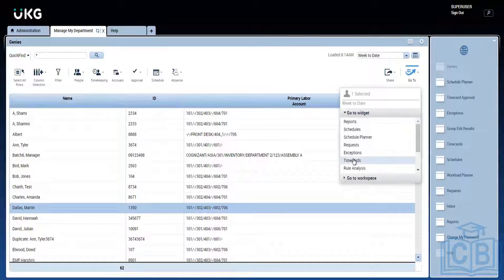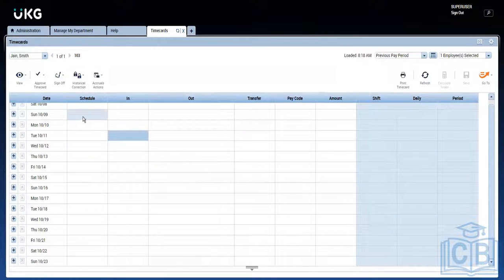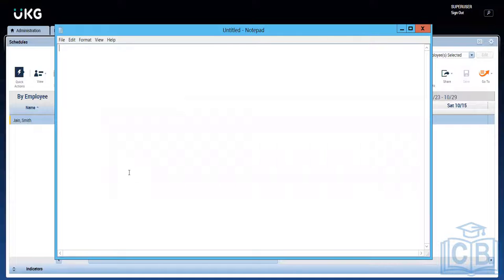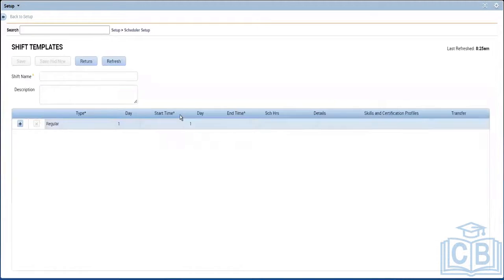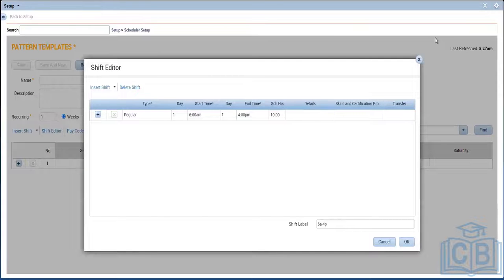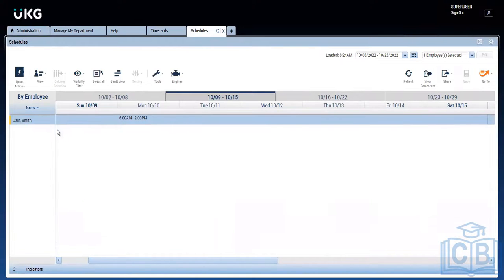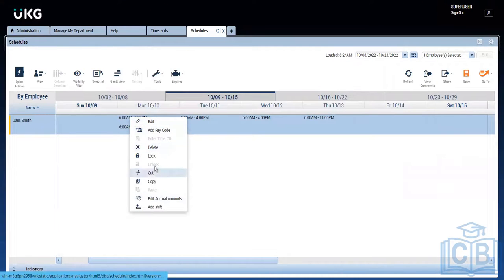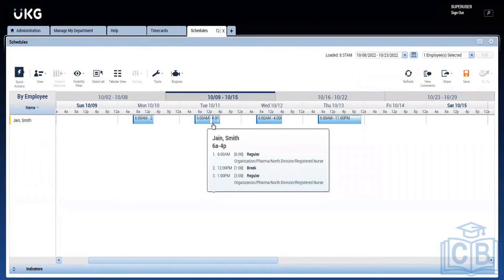Approve Time Cards in Kronos | Time Card Approval in Kronos | Kronos Tutorial |CyberBrainer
🚀 Welcome to our Kronos tutorial! 🚀 In today’s video, we’ll show you exactly how to approve time cards in Kronos 🕰️, ensuring your payroll process is smooth and error-free. Whether you're new to Kronos or just need a refresher, this step-by-step guide will help you easily navigate the time card approval process. ✔️💼

🔹 How to Approve Time Cards in Kronos ✅: Learn the exact steps to approve employee time cards with ease! 🧑‍💻
🔹 Reviewing Time Card Details 🔍: Understand how to verify employee hours, check for discrepancies, and adjust time cards as needed. 📝
🔹 Time Card Approval Workflow 🏃‍♂️: Explore the approval flow and how it affects payroll and reporting. 💵
🔹 Troubleshooting Time Card Issues ⚙️: We’ll cover how to handle common issues when reviewing or approving time cards. 🛠️
🔹 Best Practices for Efficient Time Card Approval ⏱️: Optimize your workflow to save time and avoid errors during the approval process. 🔧

At CyberBrainer, we simplify Kronos with clear and practical tutorials. 🌟 We help businesses master Kronos efficiently!

learn more,

Time Card Approval in Kronos
Kronos Timekeeping
Approving Time Cards
Time Card Approval Process
Kronos Troubleshooting
Payroll Approval in Kronos
Kronos Tips and Tricks
Kronos Time Tracking
Kronos Payroll
Kronos Time Card Review